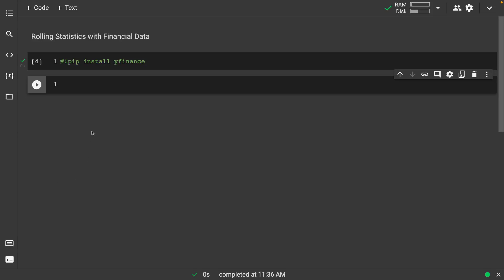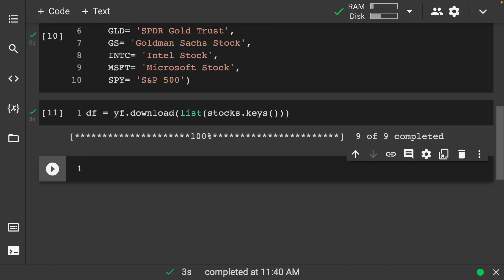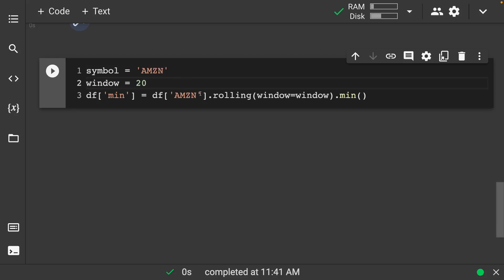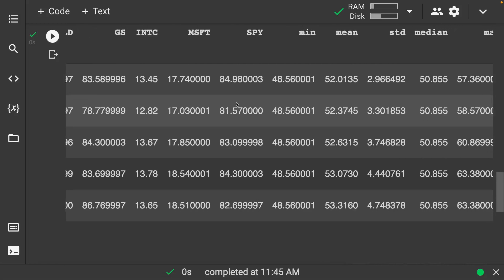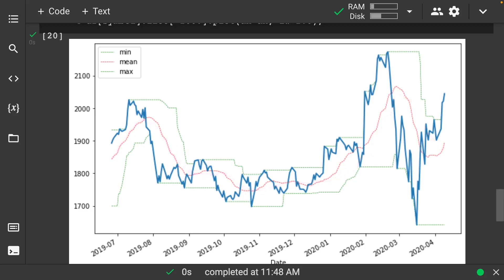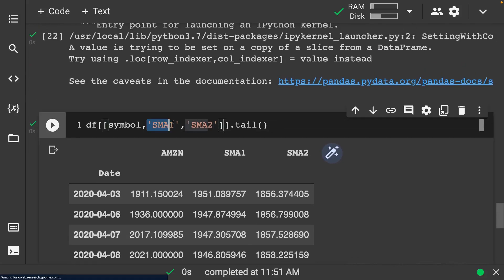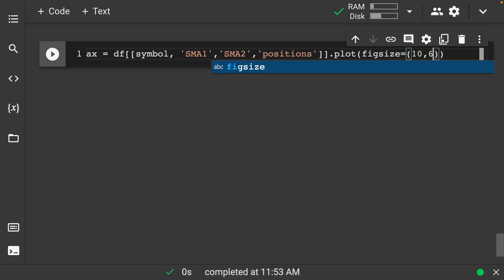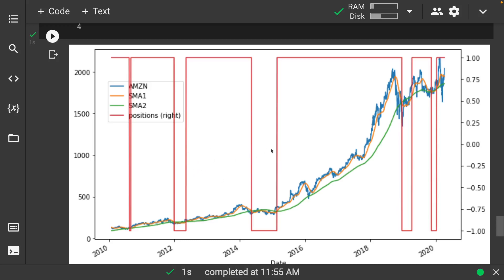Rolling Statistics for Financial Data with Python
It is financial tradition to work with rolling statistics, often also called financial indicators or financial studies. Such rolling statistics are basic tools for financial chartists
and technical traders, for example. This section works with a single financial time
series only